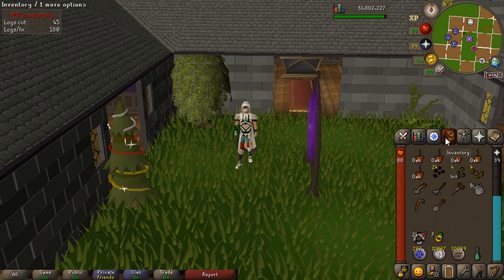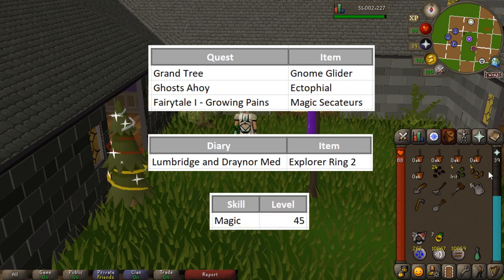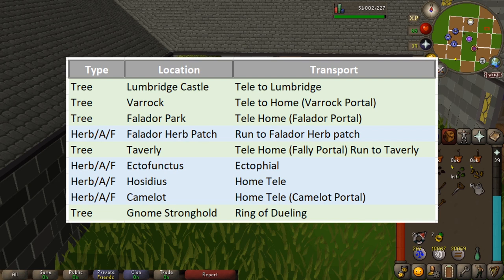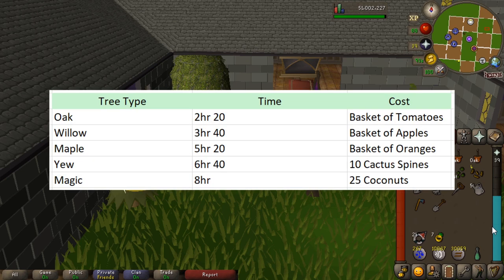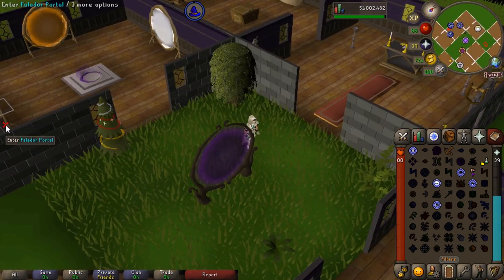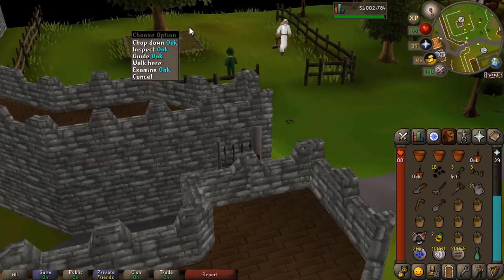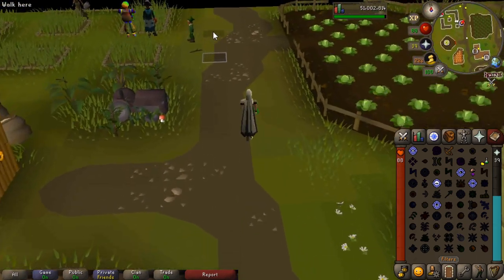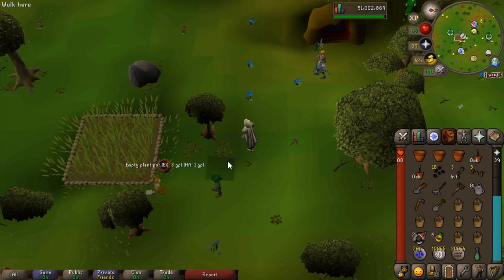RuneScape For Dummies: Farming Run Guide (Basic/Beginners Farming Guide - OSRS Guide)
In this episode of RuneScape For Dummies, we go through Farm Runs! This includes methods for Herb runs and Tree runs. This guide is to learn the basic groundwork for starting to Farm run, more info can be found in the 'Additional Notes' section to beef it up!

Skill Requirements:
45 Magic

Additional Notes:
- Xerics Talisman can also be used to access the Hosidius patch.
- Gardeners can be paid 200gp to cut down Trees for you (you won't get the roots if you do this)
- The Farming Guild could also be factored in (45 Farming - Lower Tier, 65 Farming - Mid Tier, 85 Farming - Top Tier), and can be accessed by the Fairy Ring CIR or a Skills Necklace.
- The patch in Ardougne can also be factored in, however to efficiently add it, Ardy Cloak 2 (Ardougne Medium Diary) is needed or a teleport to Ardougne and a nice bit of running.
- Allotments don't have to be watered, as it only slightly reduces the risk of disease for the next grow cycle.
- Ultracompost can also be used in place of supercompost. Compost can be made in the compost buckets.
- At the disease free patches, as it also increases the produce, except for limpwurt roots.
- The disease free patch at the Troll Stronghold can also be added, but this is locked behind a quest.
- For the Falador tree, the ring of wealth can also be used for a direct teleport.
- Completing Forgettable Tale and Garden of Tranquility can be completed for instant level 29 Farming.

Thanks to DirtyPoul, Bud and lokkheart for the extra tips!